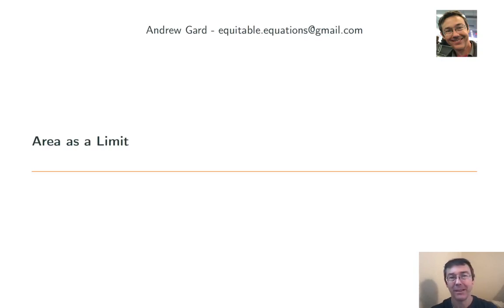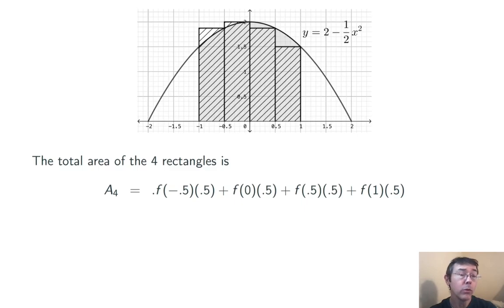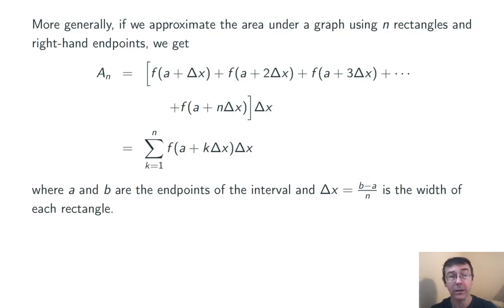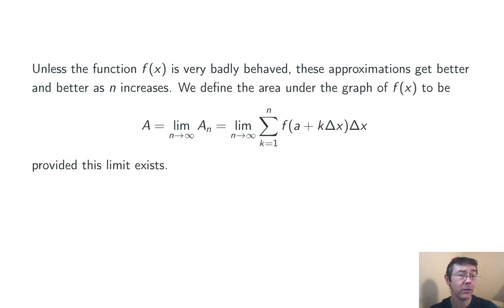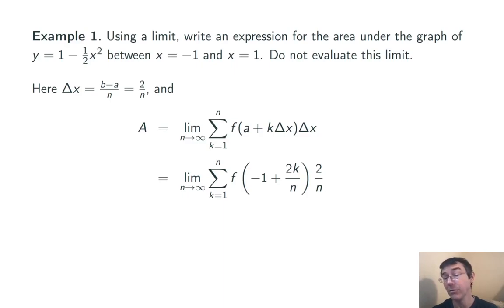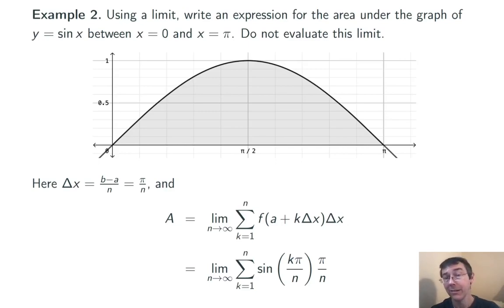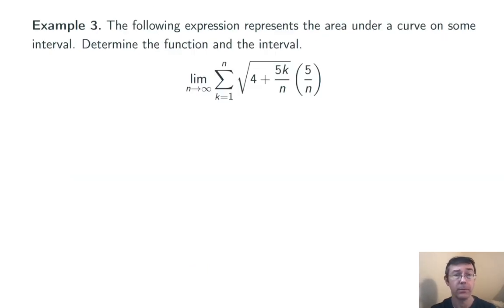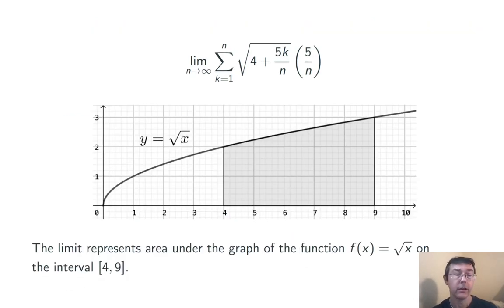Area as a Limit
The limit definition of area under a curve. We'll be integrating before you know it!  If this vid helps you, please help me a tiny bit by mashing that 'like' button.